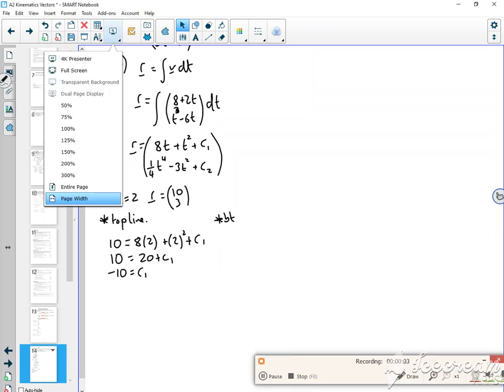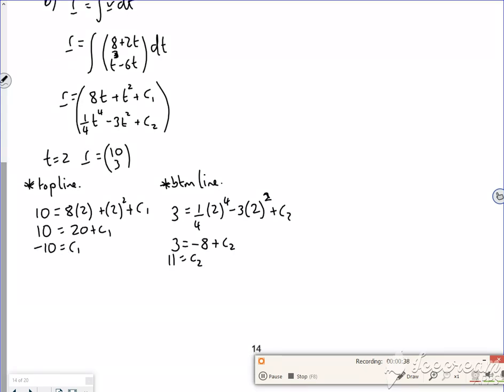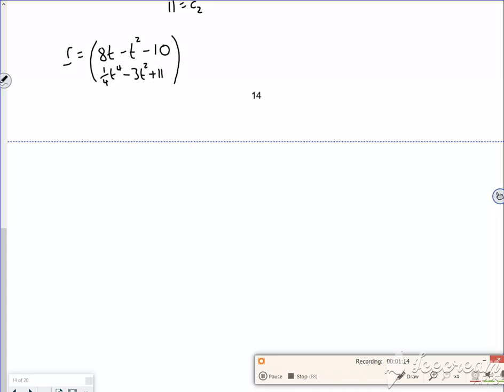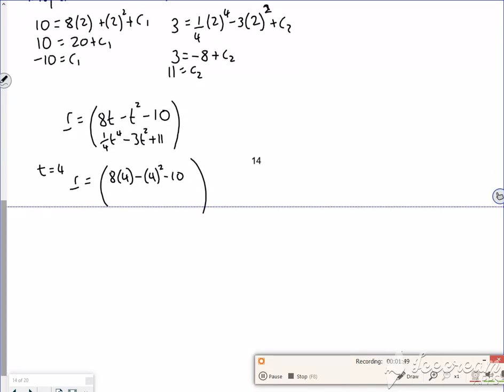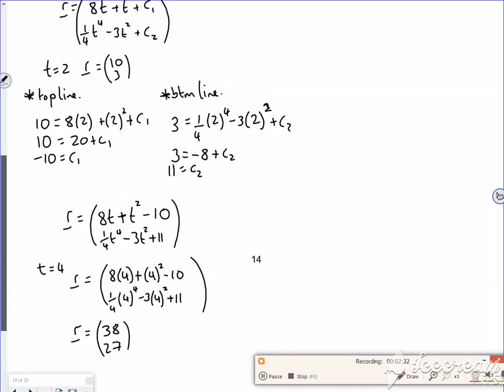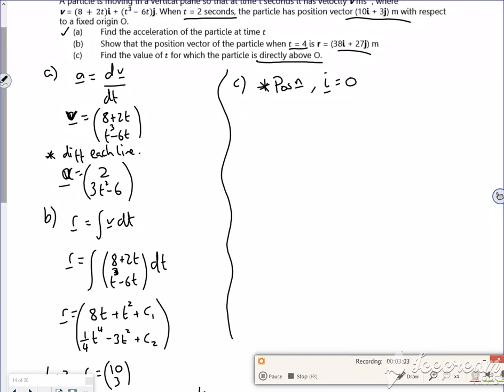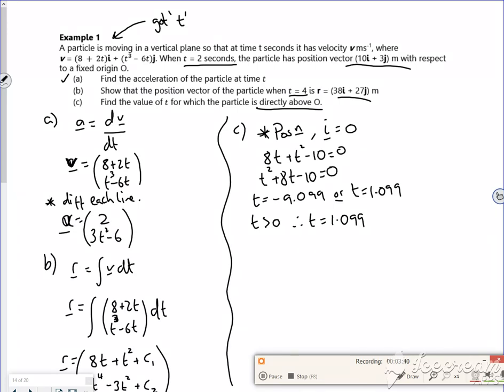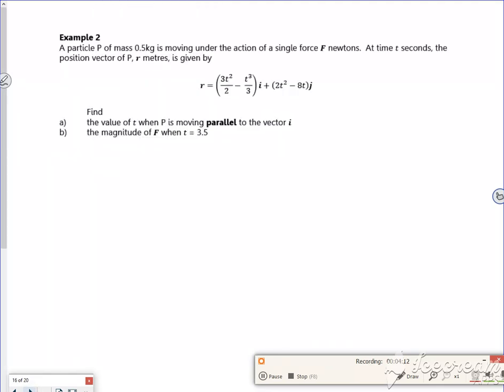A2 kin2 lesson3 vid2